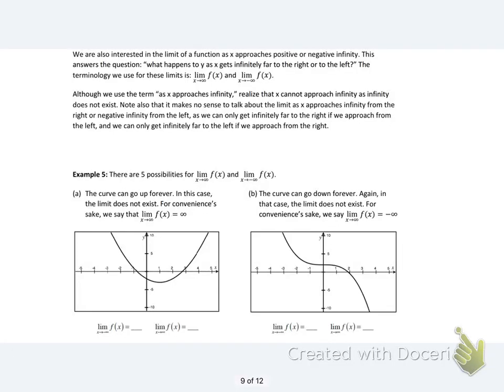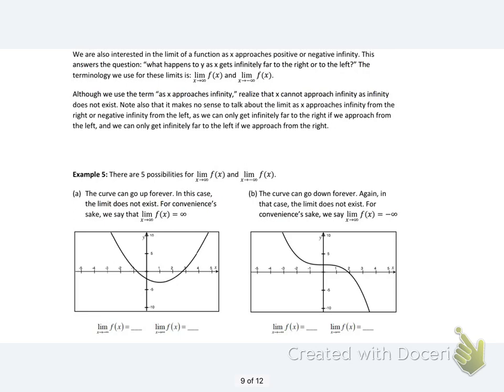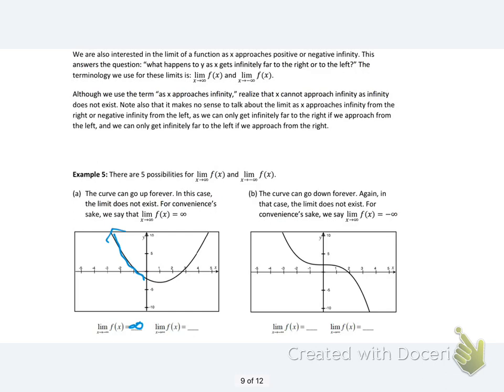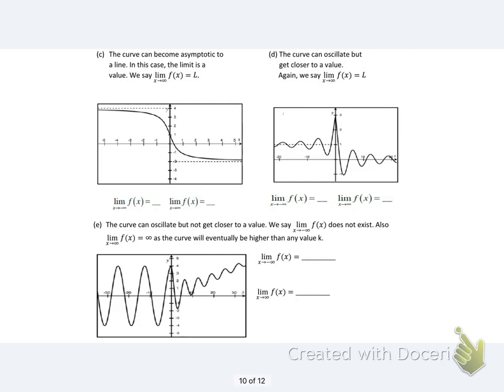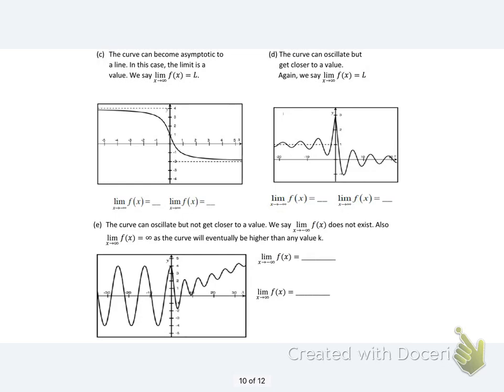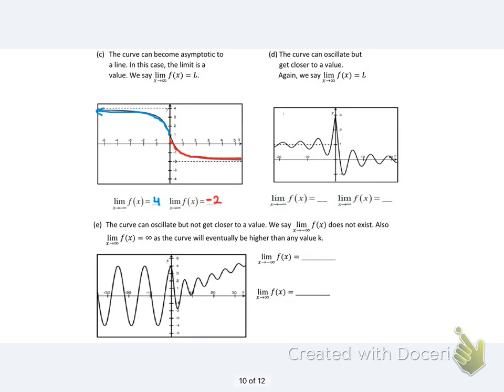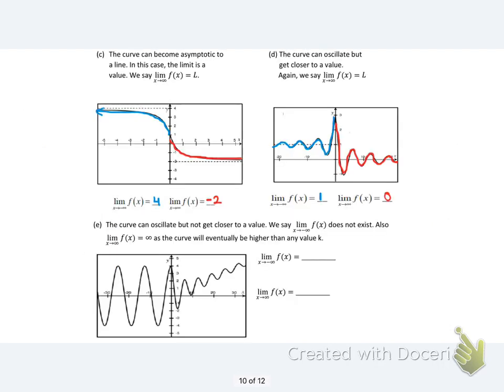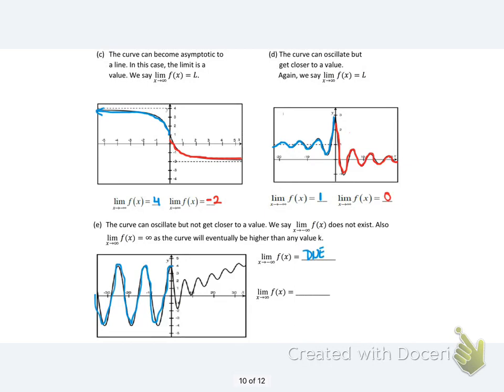1. Graph Limits Ex 5